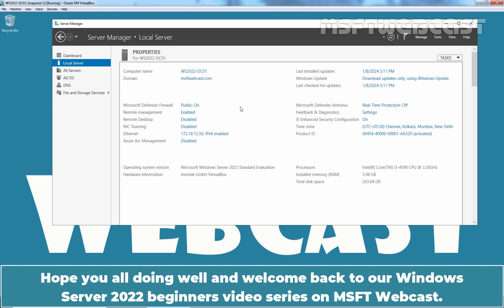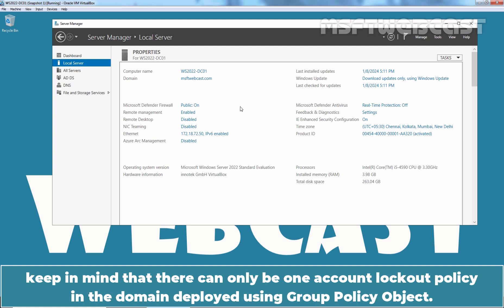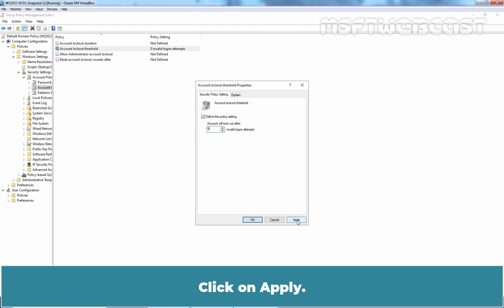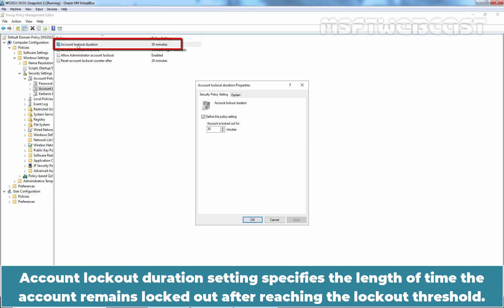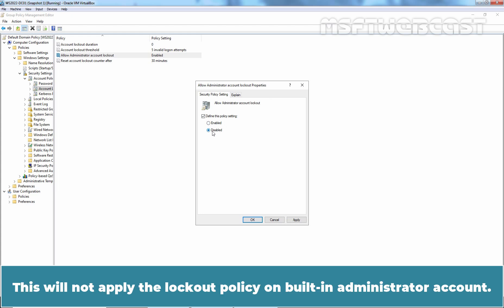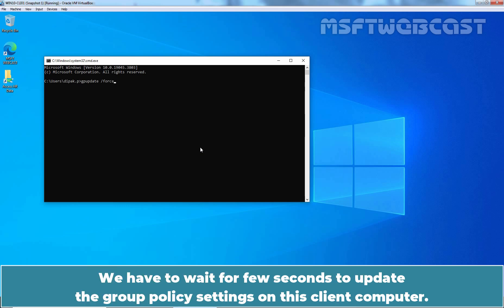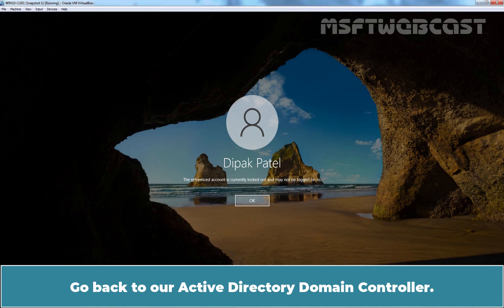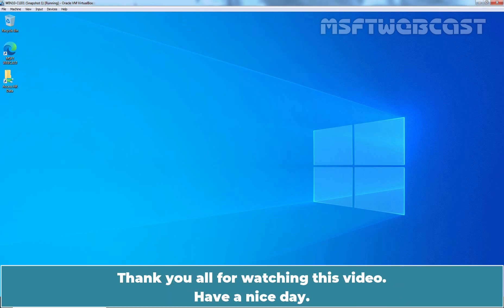63. Configure Account Lockout Policy in Active Directory | Windows Server 2022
Windows Server 2022 Video Tutorials for Beginners:
This is a step by step guide on How to Configure Account Lockout Policy in Windows Server 2022 Active Directory.